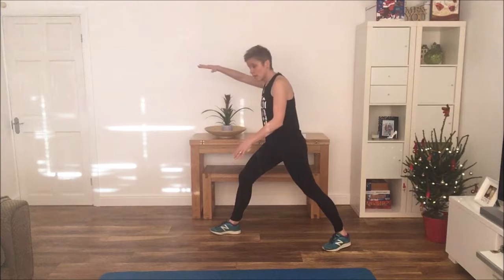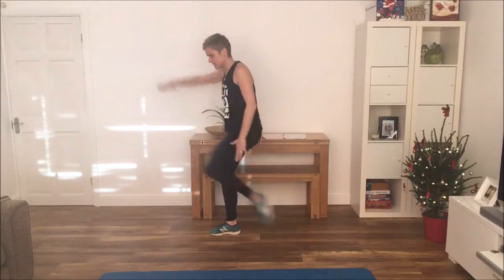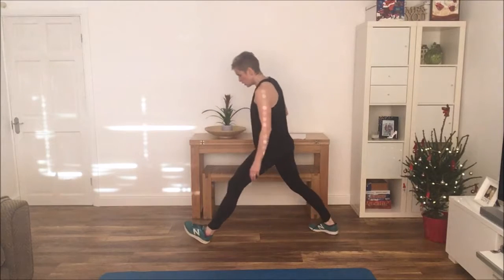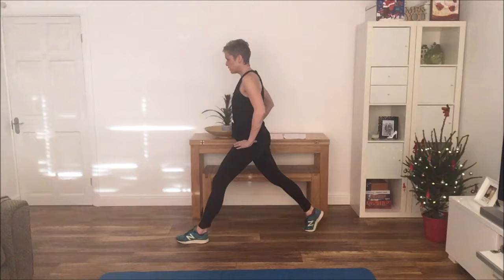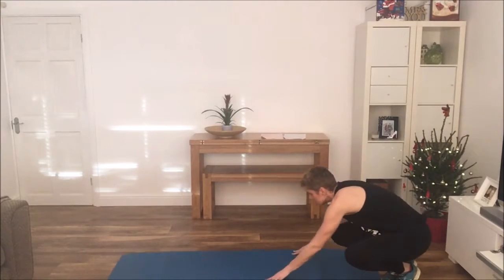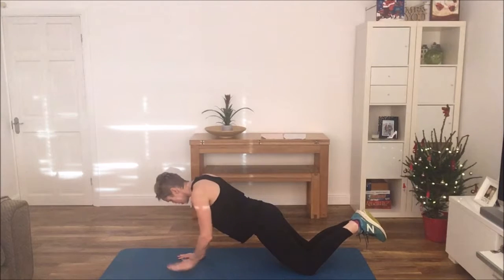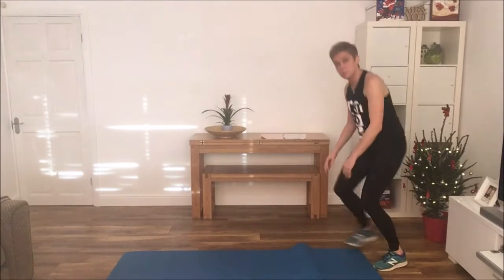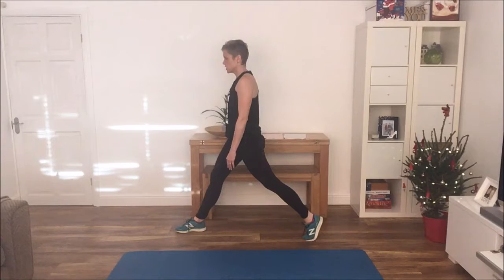high knees, split lunge, plank shoulder touch, split lunge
Work 30 seconds, rest 15 seconds.  2 sets = 6 minutes